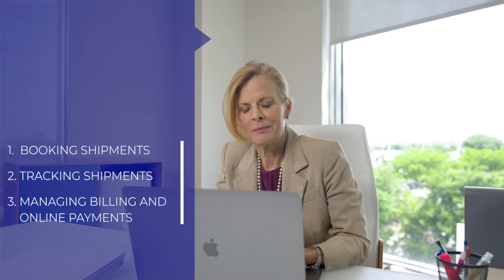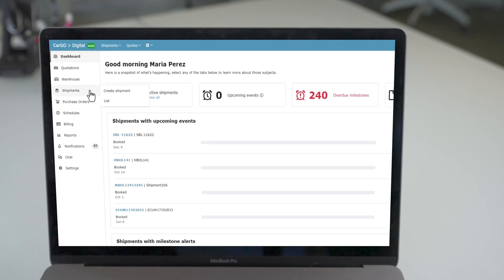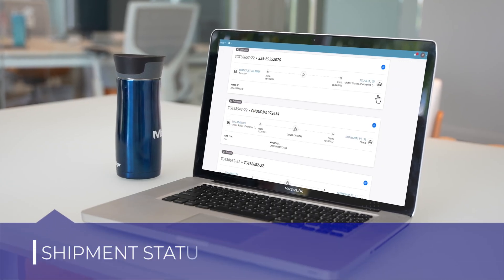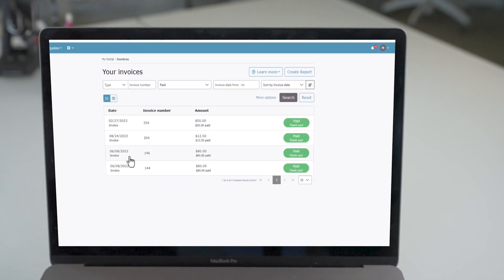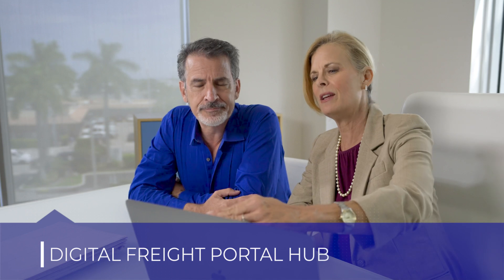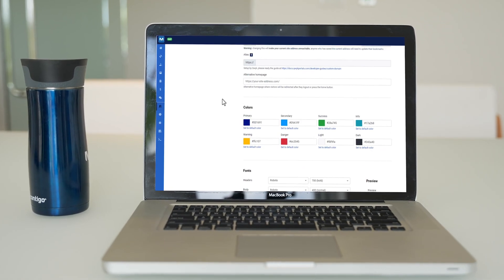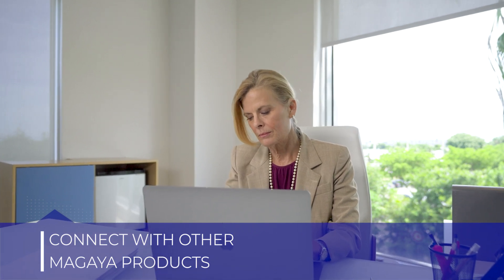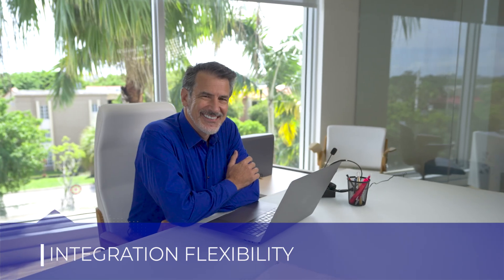Magaya Digital Freight Portal Tour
With the Magaya Digital Freight Portal, you can give your customers a branded, interactive digital experience with all the functions of a digital forwarder in a single solution.